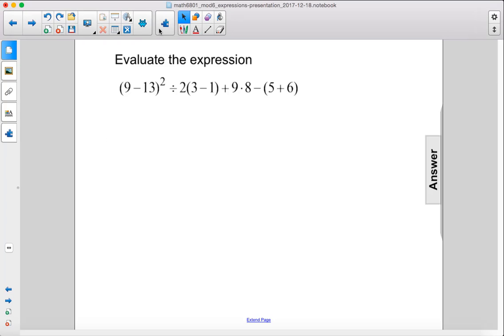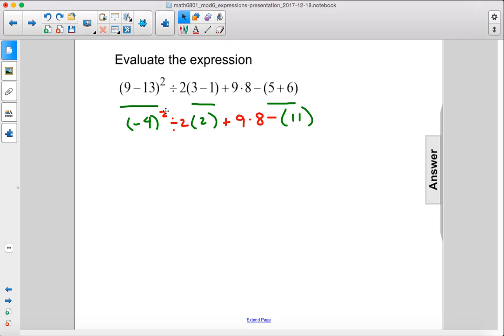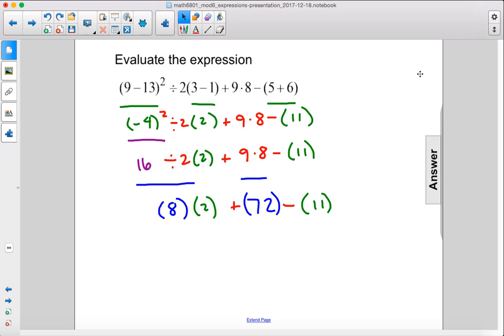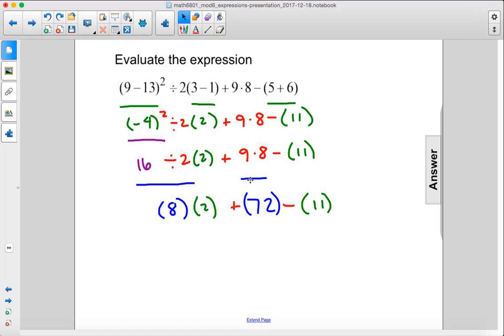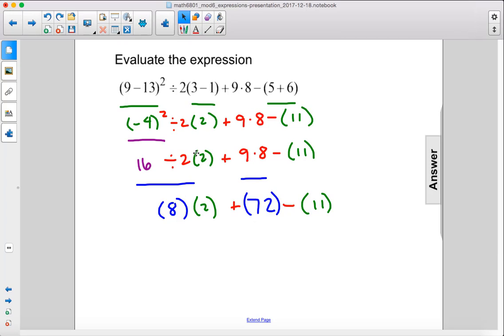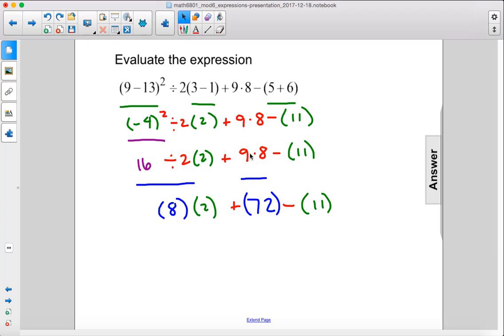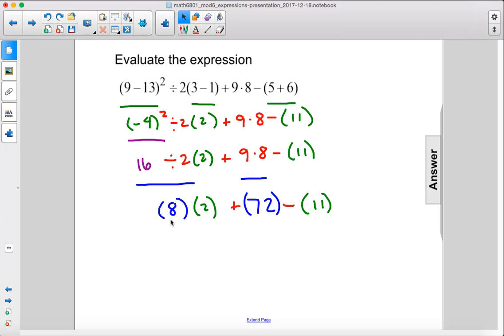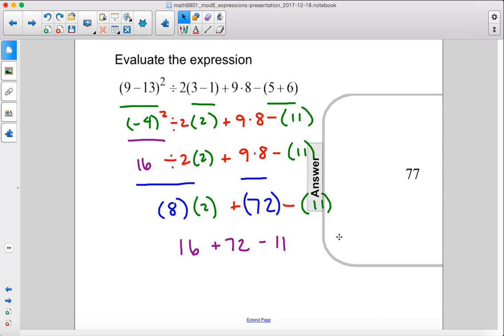Pre Algebra Expressions Order of Operations Pt 2 Q25